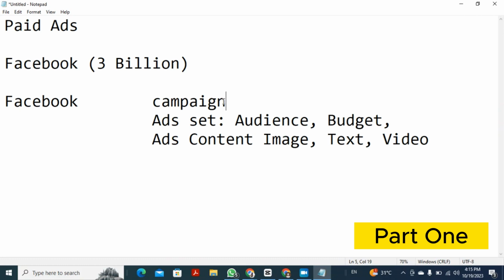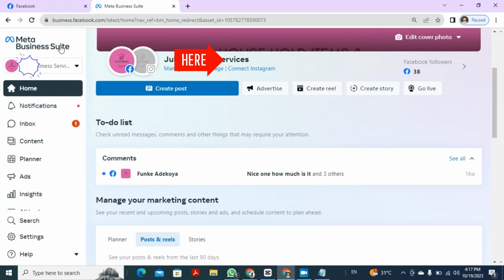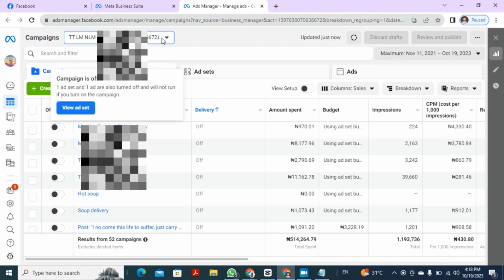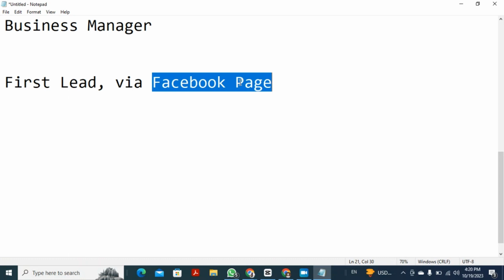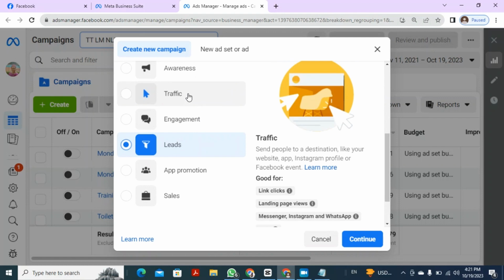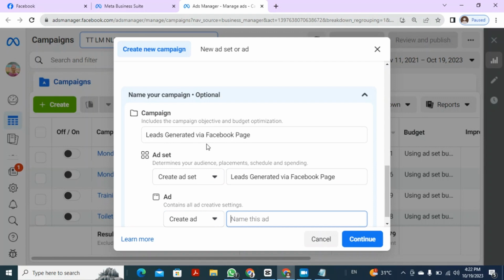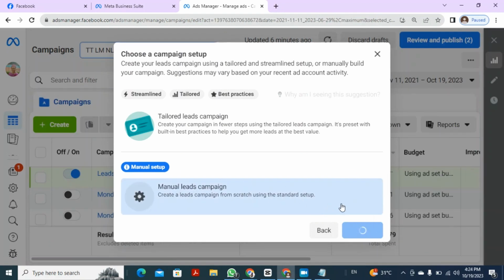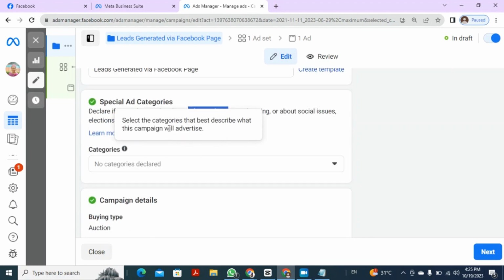Facebook Master Class Part One (Lead Generation)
BELOW IS A LIST OF MY RECOMMENDED PRODUCTS AND SERVICES:

1. Contabo (Hosting & Server Provider)

2. Dynadot (Hosting & Server Provider)

3. Namecheap (Hosting & Domain)

4. eUkHost (Hosting & Server Provider)

5. Interserver (Hosting & Server Provider)

6. WHUk WebHosting (Hosting & Server Provider)

7.  Netfirm (Hosting and Domain)